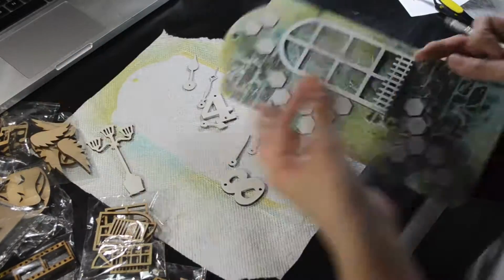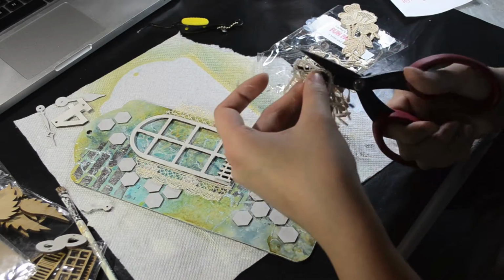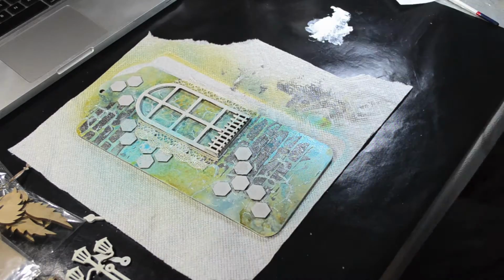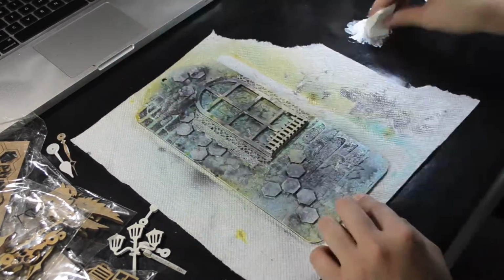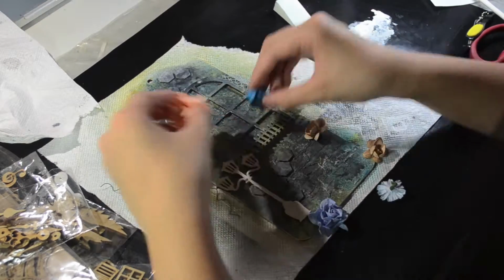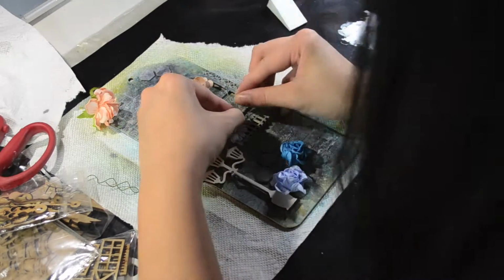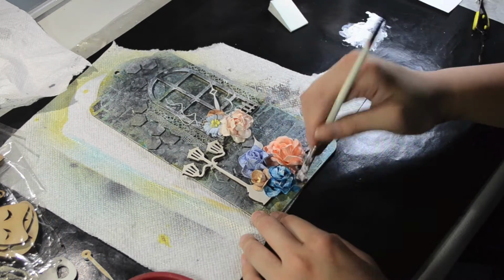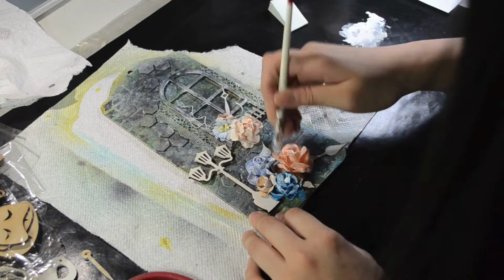Mixed Media Altered Tag for Violet_Process Video Part 2_SaCrafters DT Project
Music in this video is loyalty free and I have purchased standard license for it.
The music is "World in your hand"
It is purchased from Premiumbeat.com with standard license